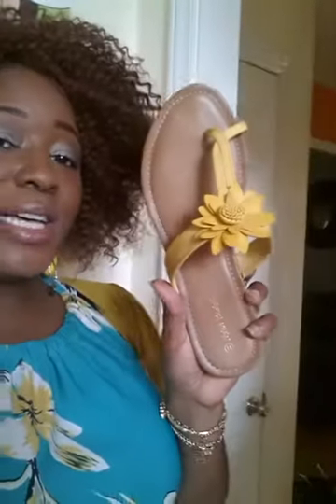Good Morning 2 Ya!